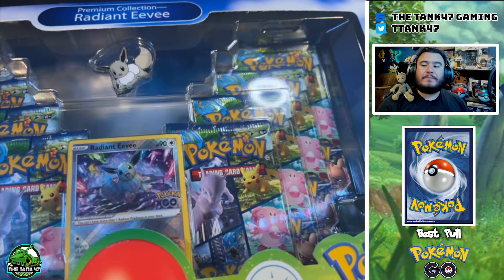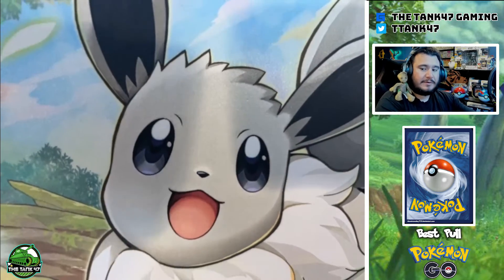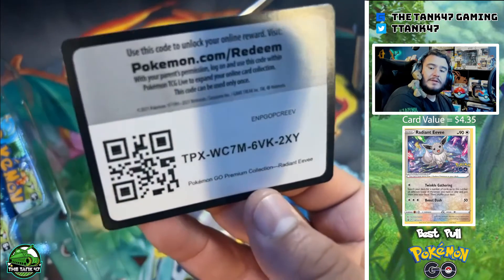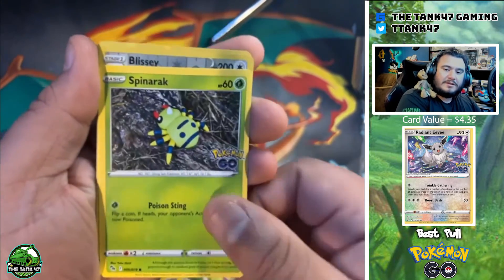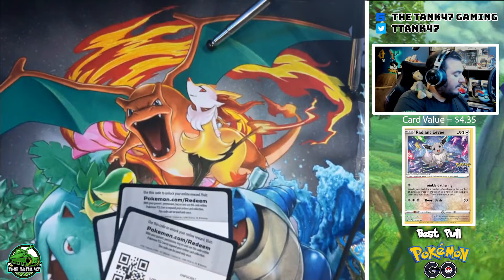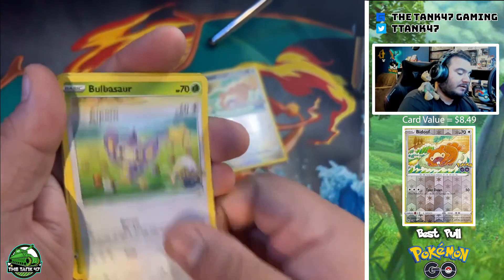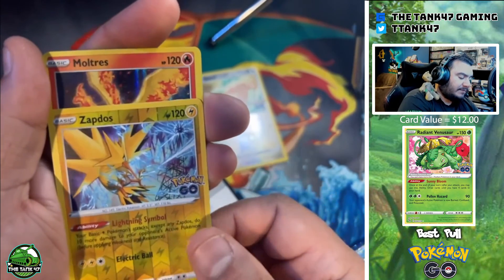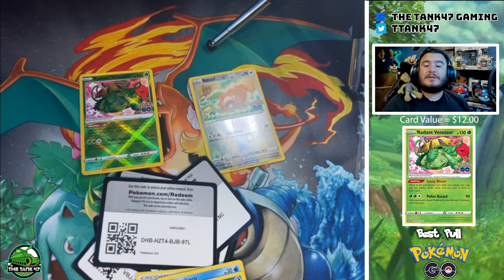Premium Radiant Eevee Collection || Pokémon Go Cards || Pokémon TCG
Premium Radiant Eevee Collection || Pokémon Go Cards
Pokémon TCG
The Tank47 Gaming

The cutest Eevee collection ever! Opening up the newest Pokémon Premium Collection from the Pokémon Go set!

Weekly Pokémon and other TCG videos here on YouTube released every weekend!

Pokémon episodes posted weekly!

If you would like to support the page consider joining The Squad or The Brigade today! In addition to early video access, you will also get exclusive emojis and badges, and more!